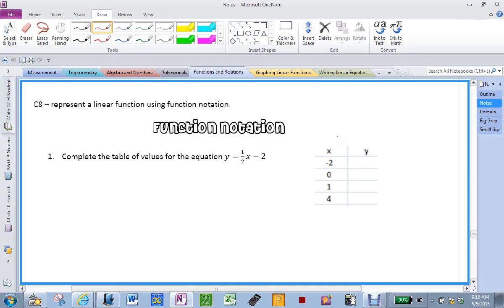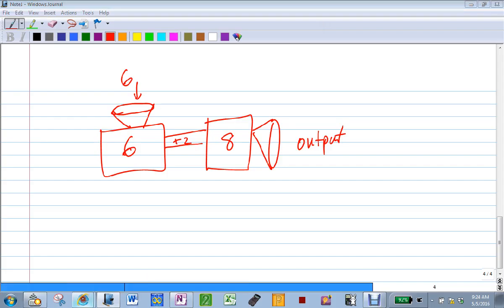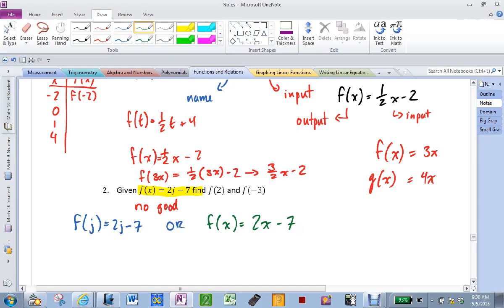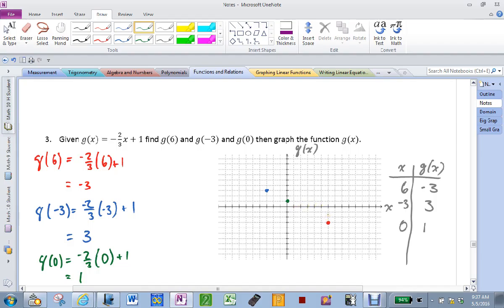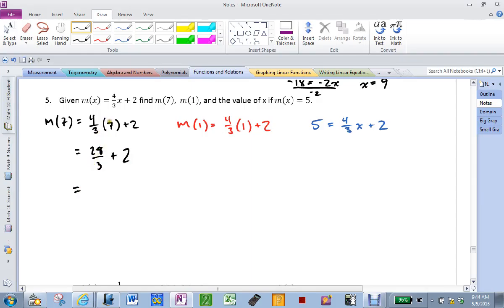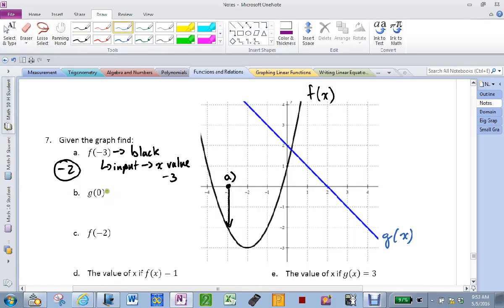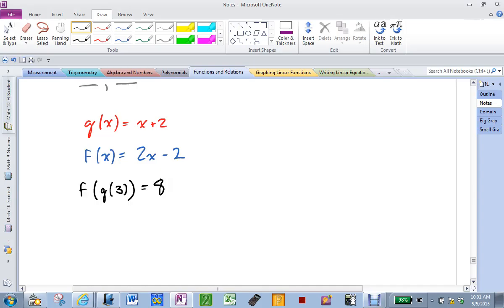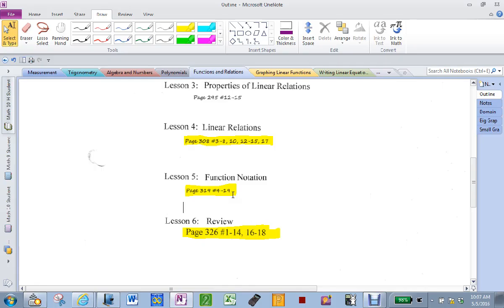May 5 Block B Fx Notation